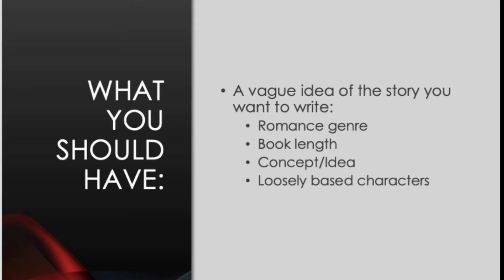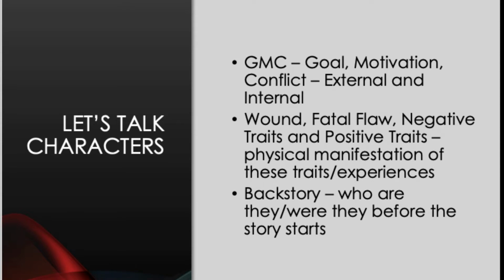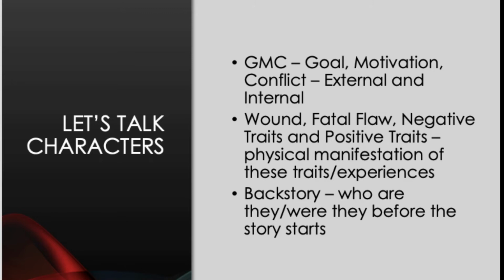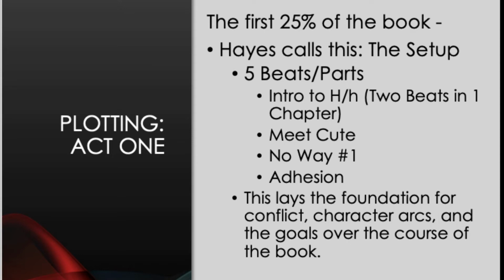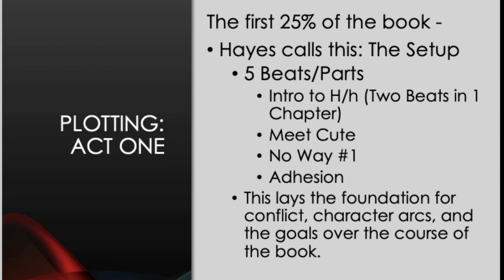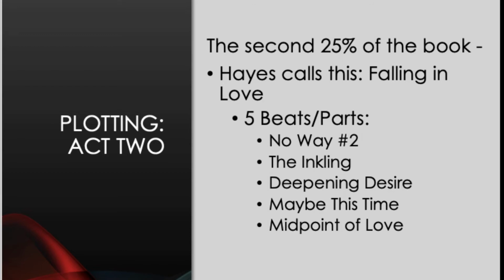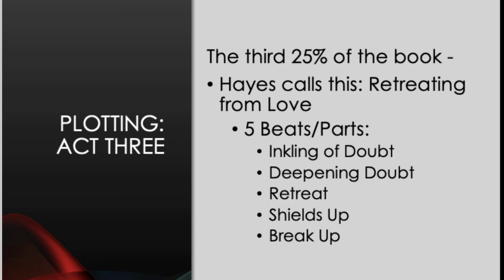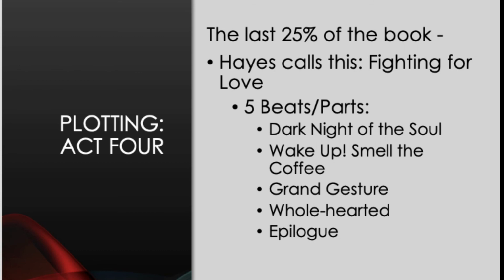Ozark Writers Workshop: How to Plot A Romance with Landra Graf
Landra Graf joins us to gives us a condensed look at her workshop on plotting a romance in two weeks! She covers identifying your hero and heroine, plotting a 4-act romance, and outlining in a way that allows for creative freedom!

Optional resources mentioned:
- GMC by Debora Dixon
- Romancing the Beats by Gwen Hayes
- Emotional Wound, Negative Trait, and Positive Trait Thesaurus
- Onestopforwriters.com

Ozark Book Authority is a 501(c)(3) non-profit with the mission to improve literacy in Northwest Arkansas through outreach, fundraising, and regular literary programming.